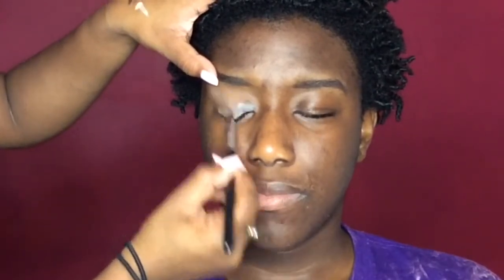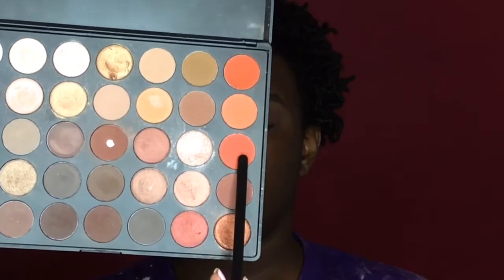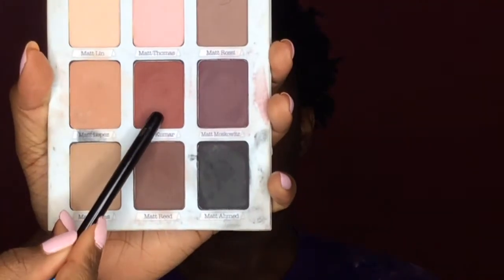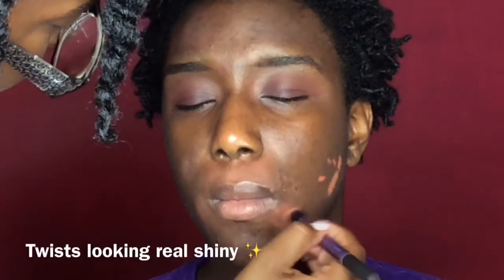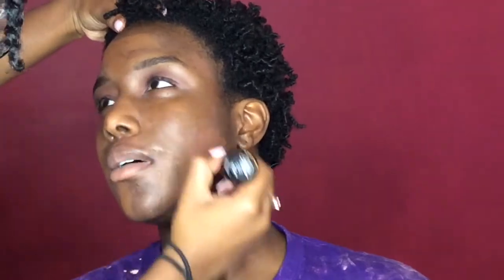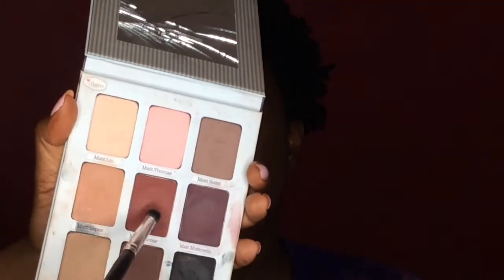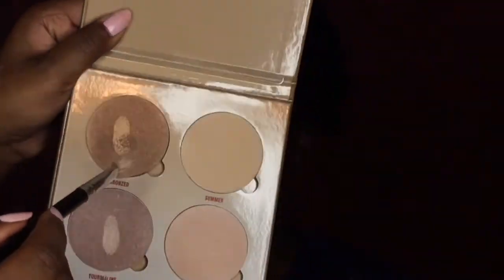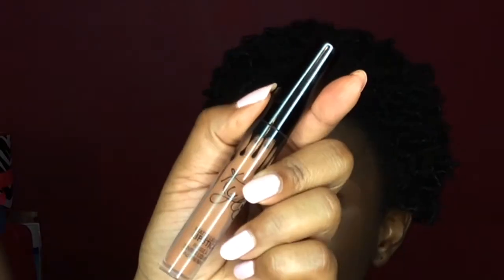How to Cover HYPER-PIGMENTATION on DARK SKIN + Warm Smokey Eye | Client Tutorial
This is the third of my client tutorials. Be sure to check my playlist for the others.